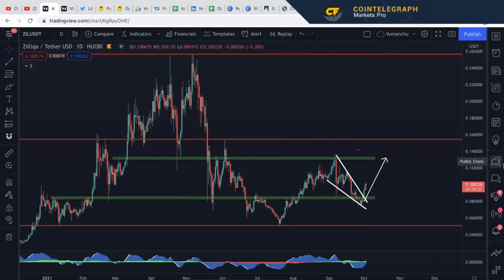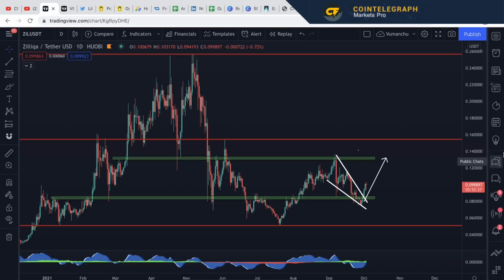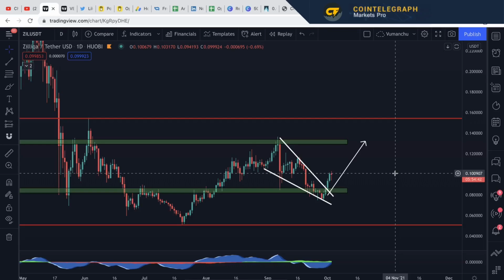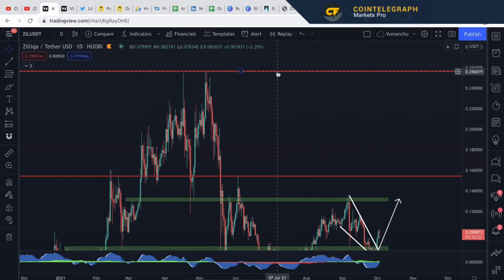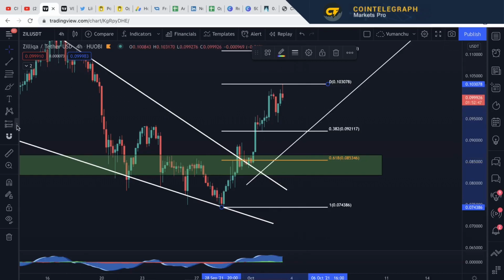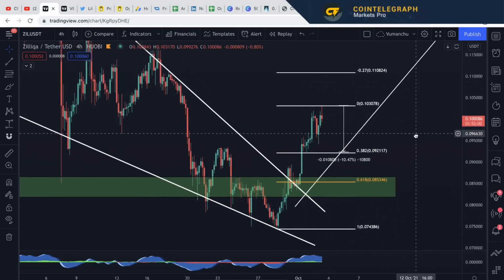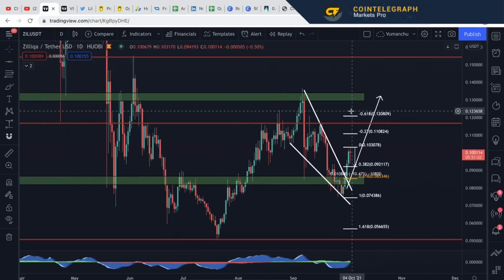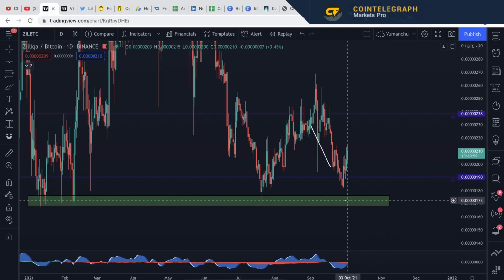ZILLIQA BREAKOUT! ZIL PRICE ANALYSIS - GZIL MINTING ENDS SOON